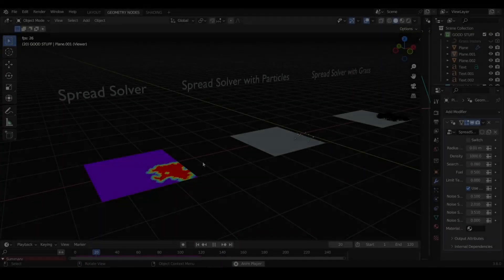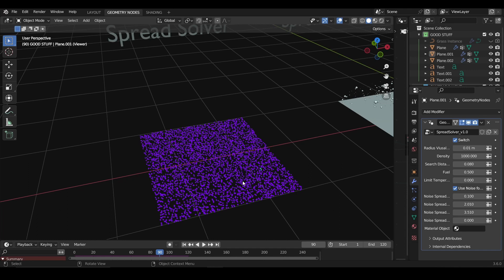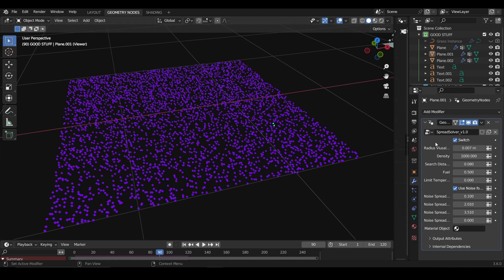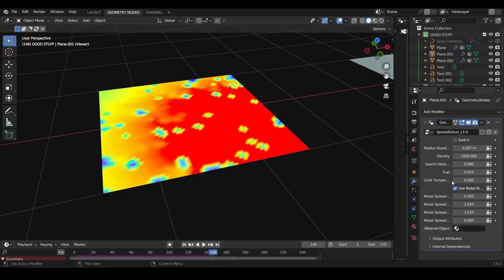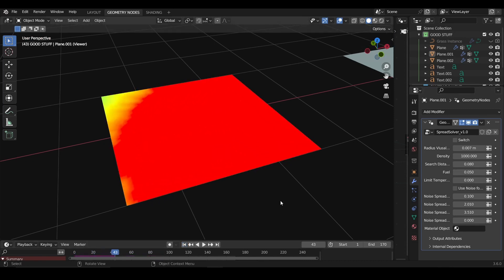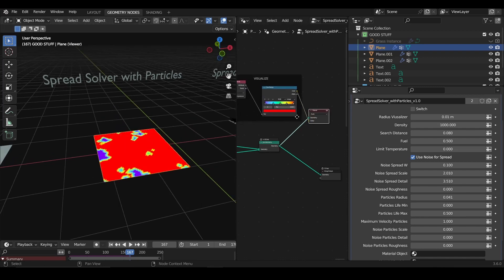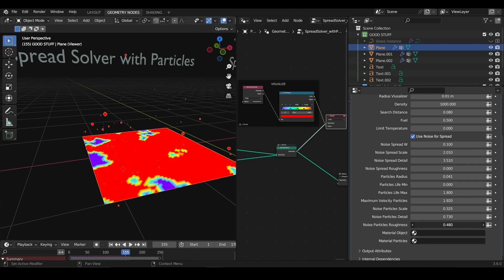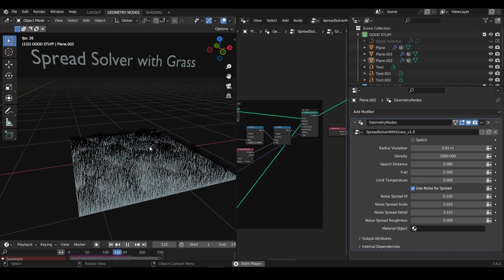Spread Solver for Blender 3.6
Blender files here :)